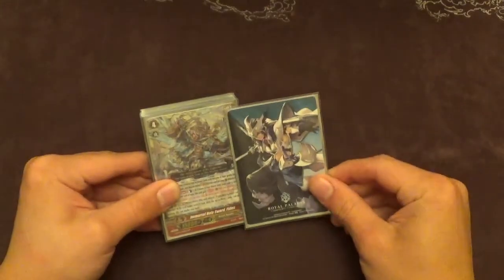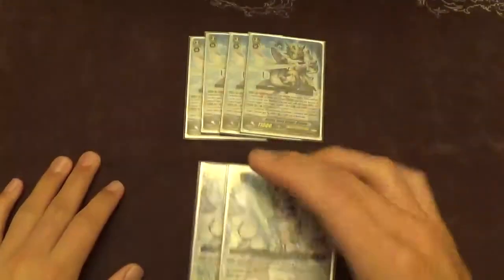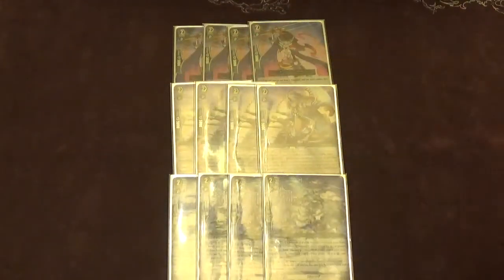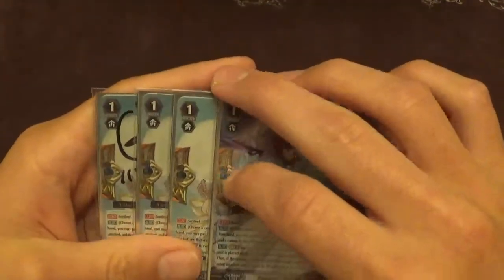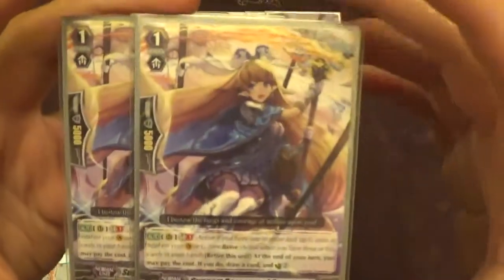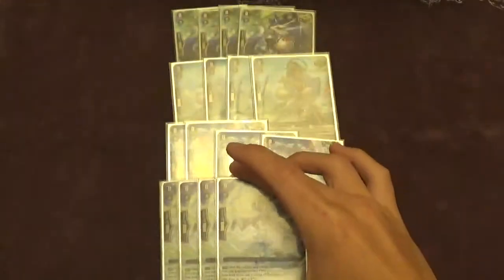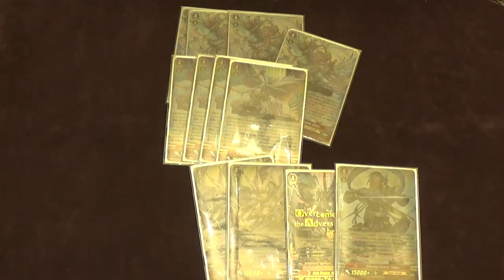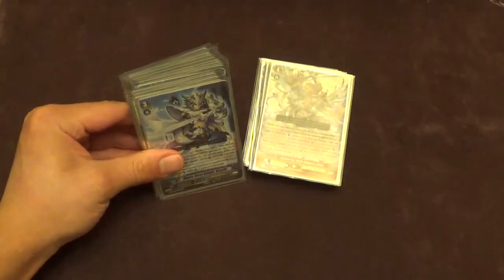Cardfight!! Post GBT-14 Royal Paladin Altmile Brave Deck Profile!!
Feeling Brave? Levi brings you his new Post-GBT14 Royal Paladin Altmile Brave deck profile. Pick up your SP Halbwachs today.